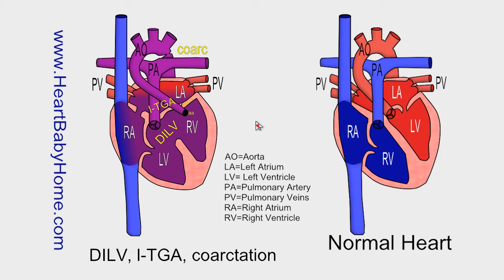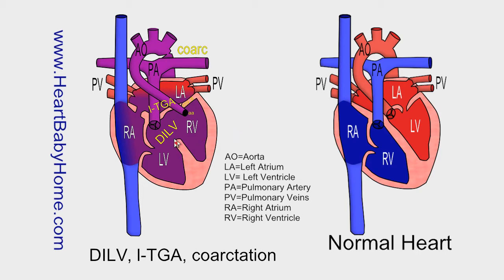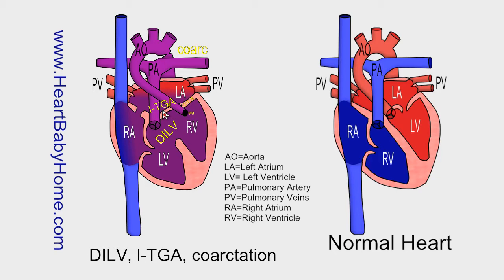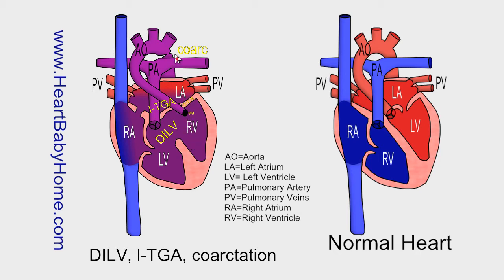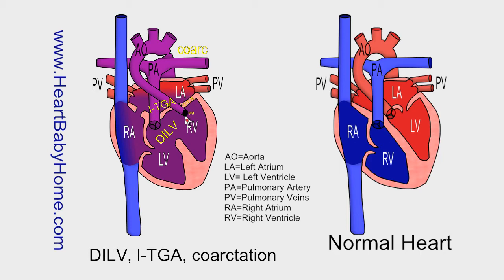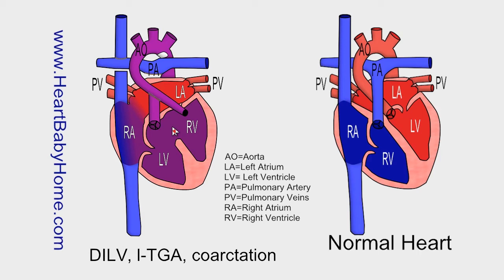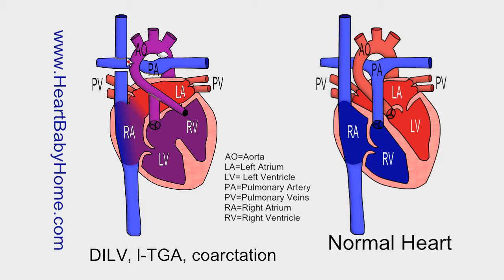64 - DILV, coarc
Heart defect: Double Inlet Left Ventricle, DILV, transposition of the great arteries, TGA, coarctation of the aorta, mitral atresia, aortic atresia
Heart defect: hypoplastic left heart syndrome, HLHS, Transposition of the Great Arteries, TGA, Double Outlet Right Ventricle, DORV, ventricular septal defect, VSD, atrioventricular septal defect, AVSD, mitral valve regurgitation.